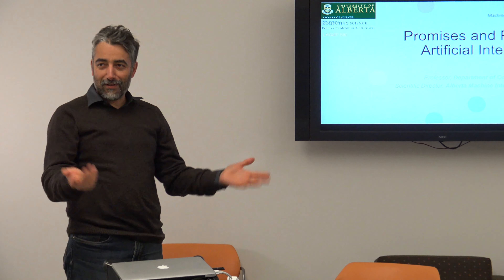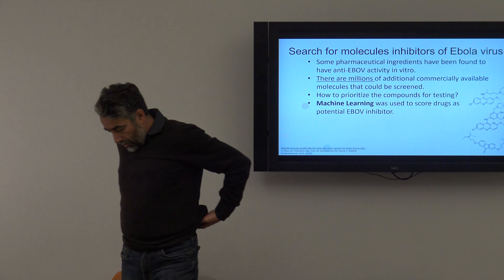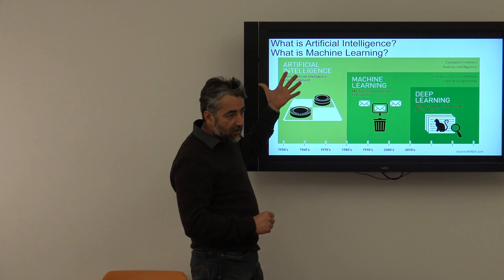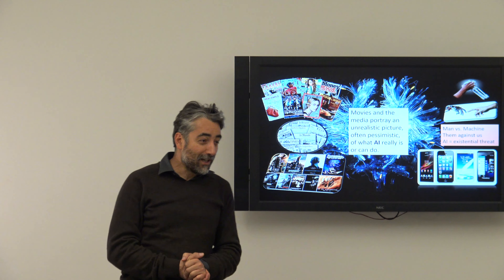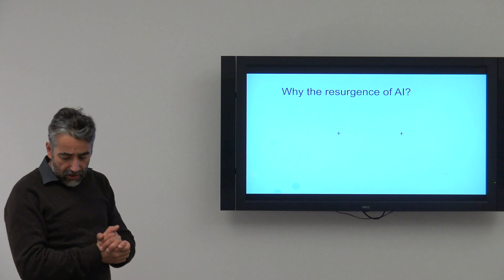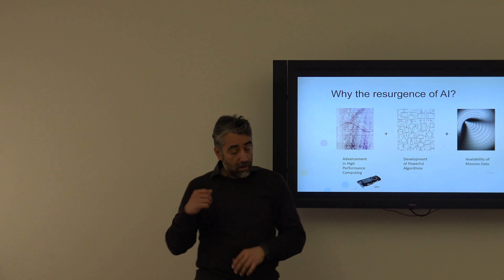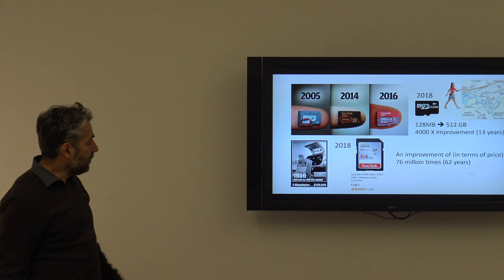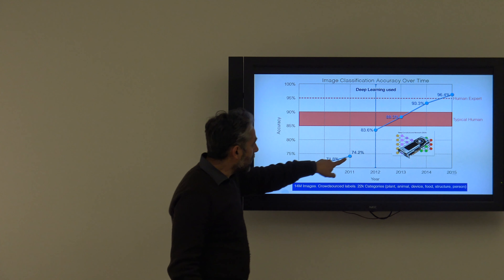Osmar Zaiane Promise and Perils of AI Part I First Half Jan 14 2020 Tech&Future of Medicine Course